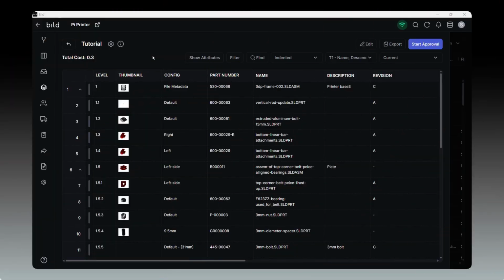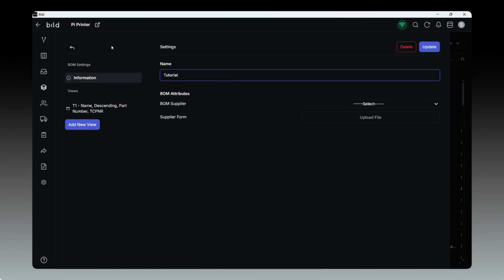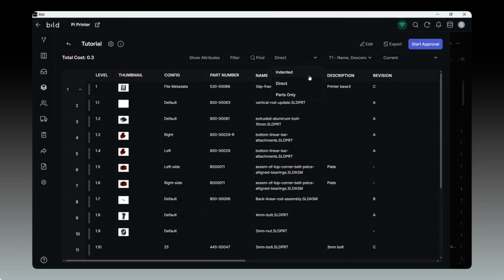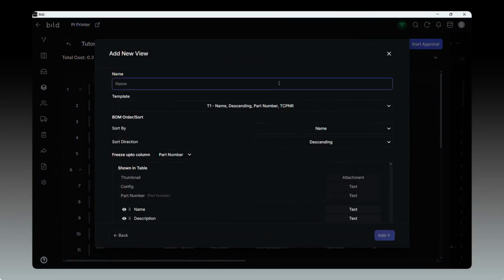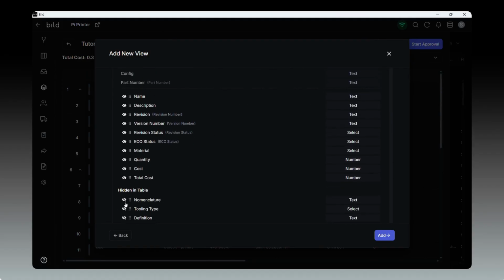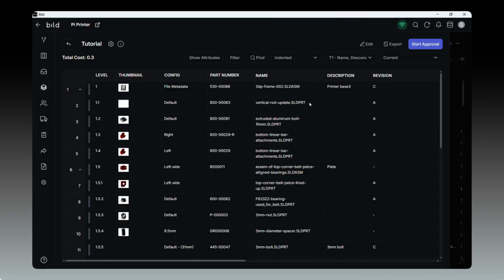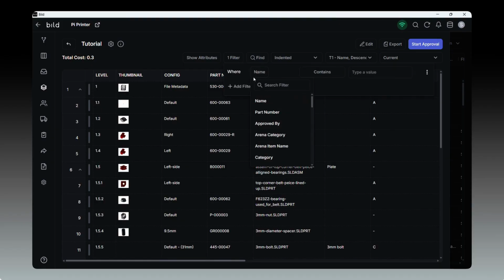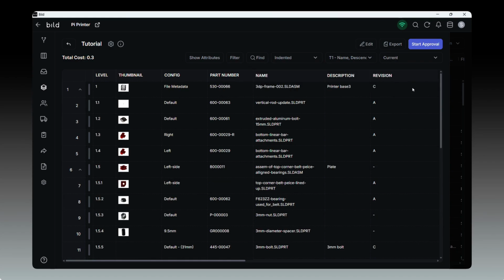How to Navigate and Customize a BOM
Part 2 of Bild’s “BOM Workflows for Modern Hardware Teams” tutorial series.

Learn how hardware engineering teams customize and navigate Bill of Materials (BOM) data in Bild.

In this walkthrough, we cover:
- Multi-level, single-level, and parts-only BOM structures
- Custom BOM views and metadata columns
- Searching and filtering BOM data
- BOM version control
- Role-based customization workflows

Modern BOM management requires flexible workflows that help engineering teams quickly find the right information without relying on spreadsheets or manual processes.